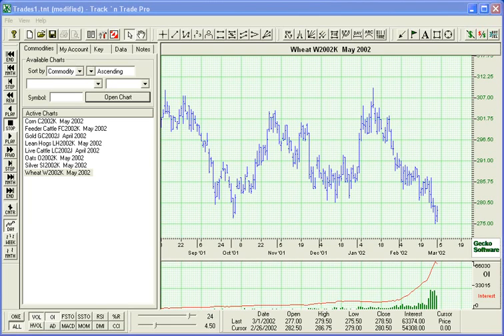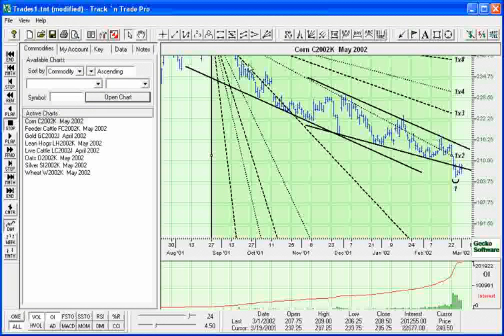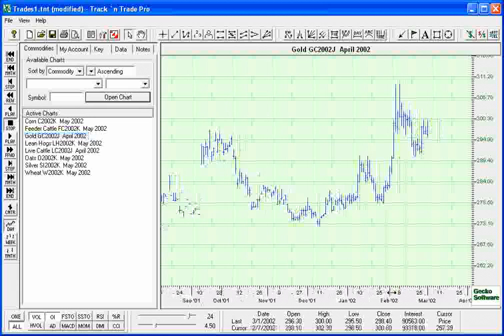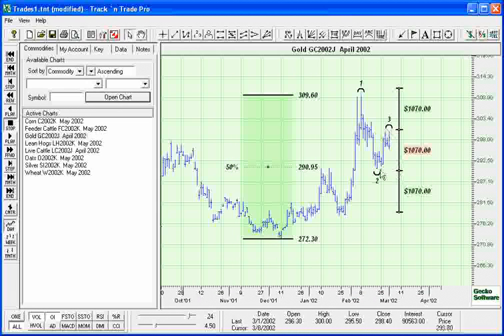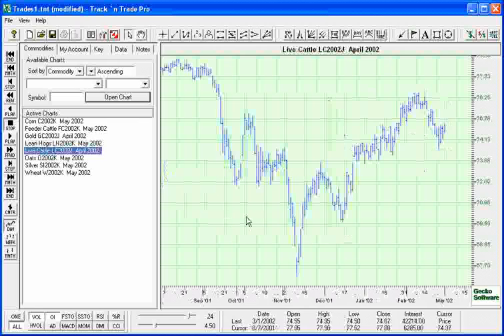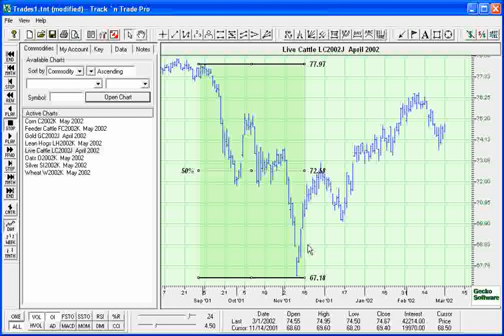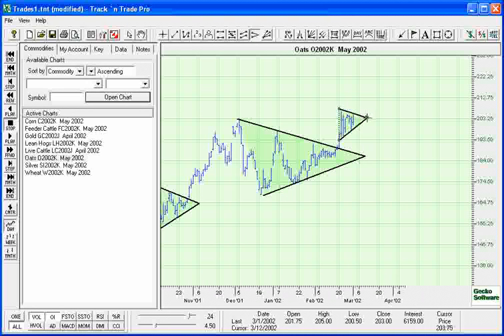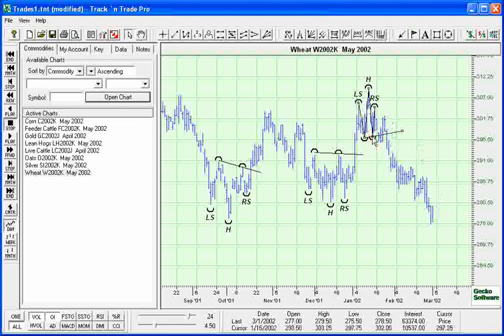- Historical Simulator - Day 02